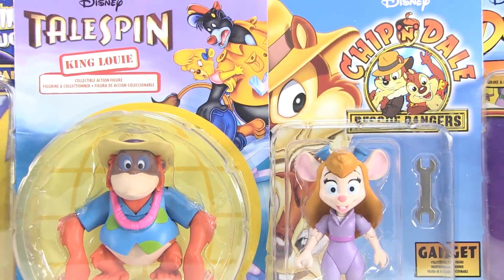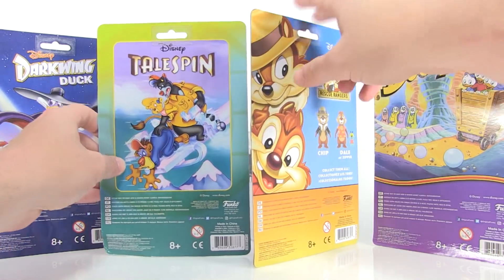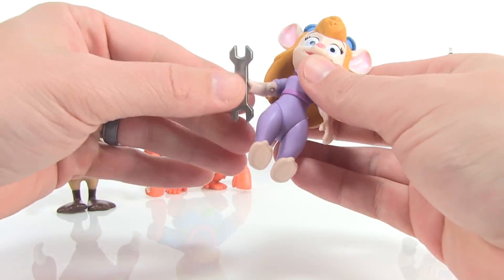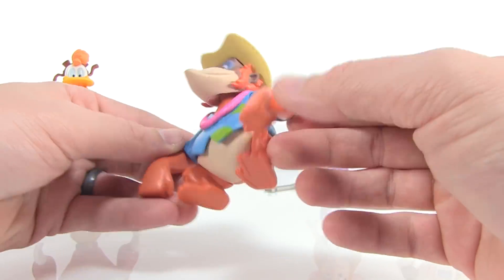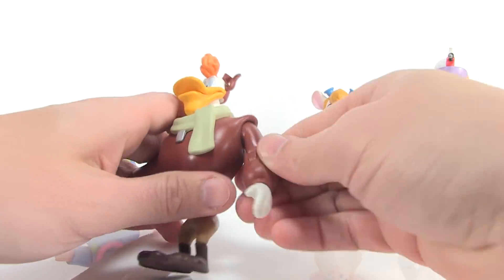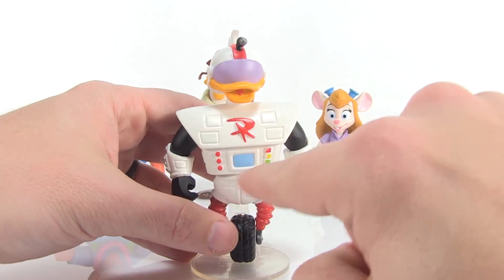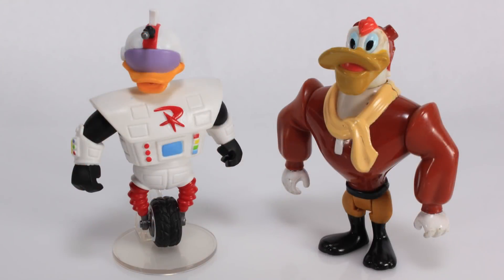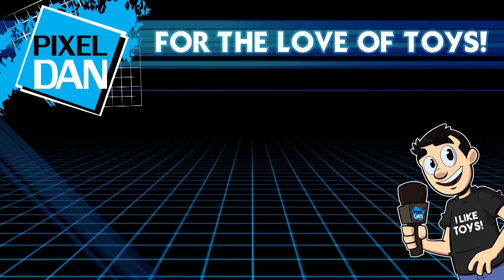Disney Afternoon Wave 2 Funko Action Figures Video Review - Gizmo Duck and more!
Join Pixel Dan for a look at Disney Afternoon Wave 2 from Funko, including Gizmo Duck, Launchpad McQuak, King Louie, and Gadget!